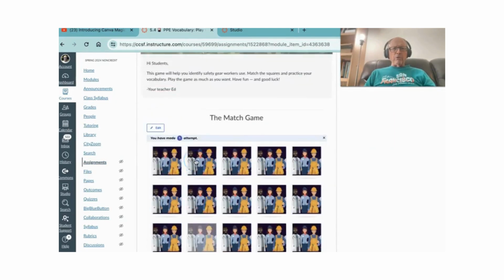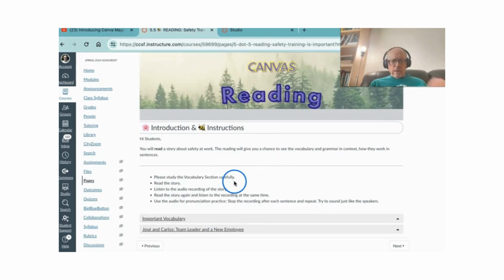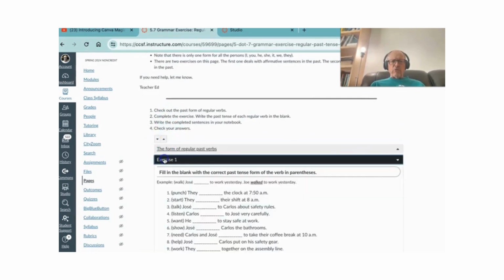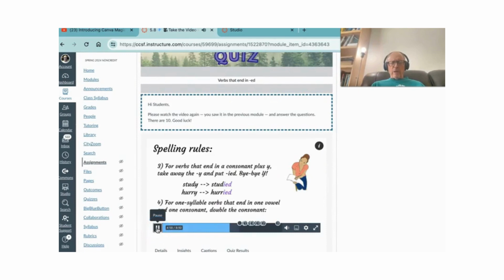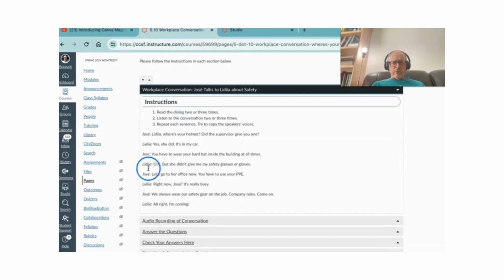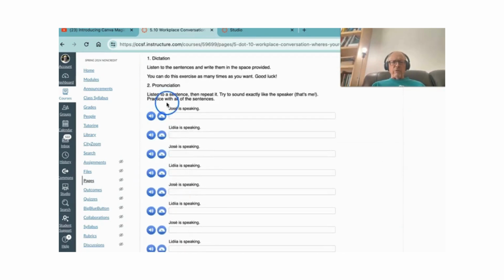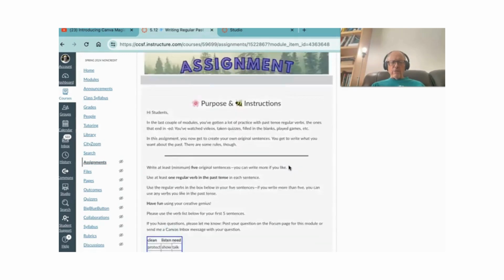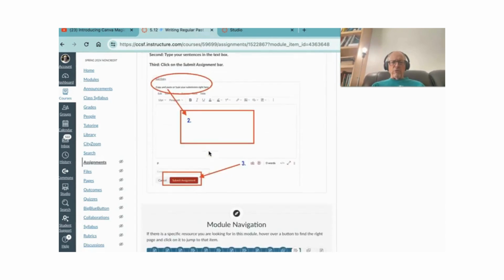Module 5 Welcome Video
The introductory video for Module 5 of the ESL for Work-Basic online class.
This is a free noncredit class for learners of English at City College of San Francisco.
Anyone in California can  register for City College free noncredit ESL classes. Check out the list of noncredit ESL classes for the Spring 2024 semester. Students are welcome to join a class at any time during the semester if there is space.